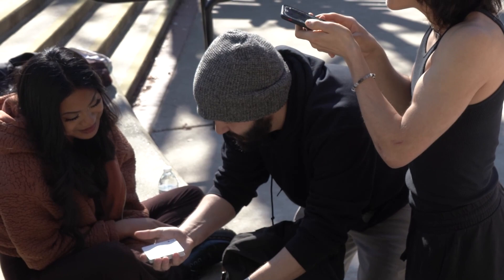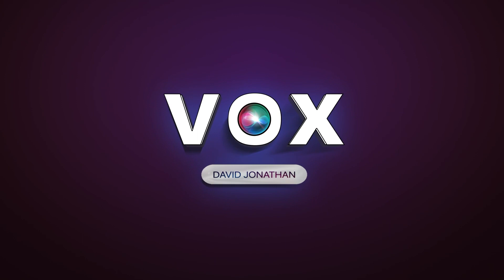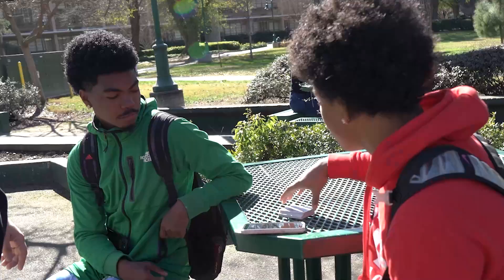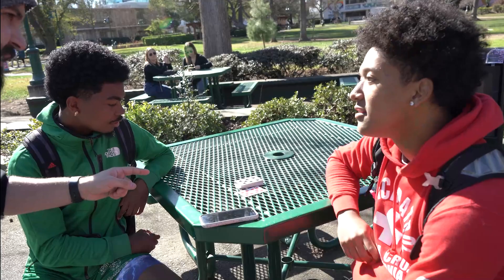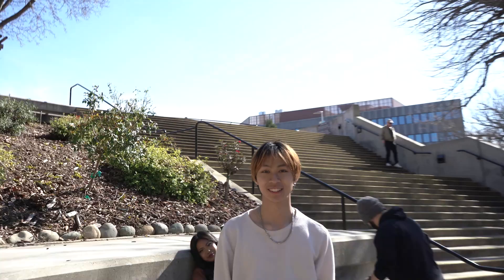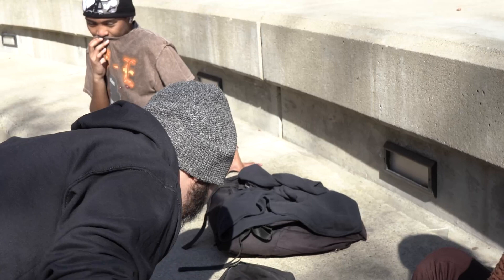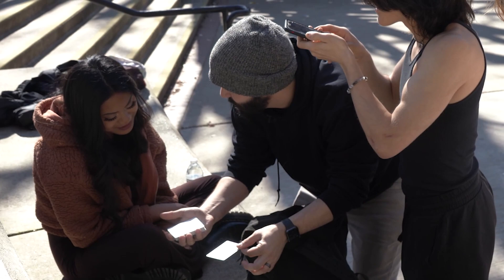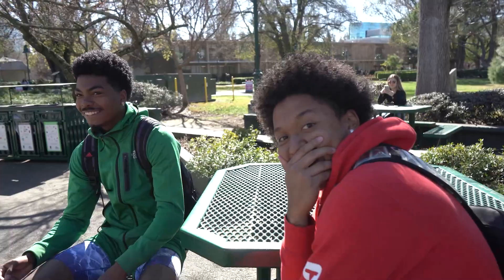VOX by David Jonathan | OFFICIAL TRAILER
Imagine the power: A randomly chosen card. They mix the deck. Siri tells you its exact position!

"VOX is yet another shining example of why I love David's brain so much. He should be declared a national treasure!"
- Michael Murray

"David has seamlessly woven a variety of methods to create a powerful & highly memorable routine which will amaze your audience and the magician alike. VOX is incredible."
- Joel Dickinson

"Meticulously well designed and thought out. VOX is an incredible version of ACAAN."
- Marc Paul

"David has a penchant for producing strong effects with clever methods, and VOX is no exception. Add to cart!"
- Eric Stevens

"VOX is BRILLIANT! David took the ACAAN concept and made it relatable, fresh, modern and added a really clever, unique twist. You are really going to get a kick out of this!"
- Matt Johnson

"David has created something really special with VOX. The presentation is engaging, and the method is fiendishly clever. I don't normally perform ACAAN but I'll definitely be doing this!"
- Roddy McGhie

VOX is a potent utility that allows you to perform an insanely clean, completely hands off Any Card At Any Number with just a deck of cards and your iPhone!

The Effect:
Prove that Siri is an amazing mentalist. Have a participant freely cut the deck as many times as they like. While they are mixing the pack, the performer asks Siri to name a random card and a random number. Without ever touching the cards, and from a position they freely cut to, they count down to the number and the card is there!

Key Points:

    Uses the real Siri and native features of the iPhone. No magic apps or screen recordings
    100% hands off - the performer never touches the cards!
    The participant can even name, or freely select, ANY card instead of asking Siri
    No forces - No reset
    Instantly repeatable with a different card and number with the deck still in their hands
    They can freely cut the deck wherever they like - even after the card has been selected
    No table required - it can be performed entirely in the hands
    Multiple variations and methods are taught with handlings for close-up and stage
    Works offline (no need for an internet connection)
    The initial one-time setup is super easy and takes only a few minutes to complete

With VOX, you will receive instant access to everything you need to start performing right away. Includes all of the downloadable assets, over 1.5 hours of video instruction, a detailed PDF and exclusive access to the VOX Facebook Group.

Compatible with iPhone models 6S and newer & iOS 13 or later.

Get VOX today and transform Siri into your secret accomplice!